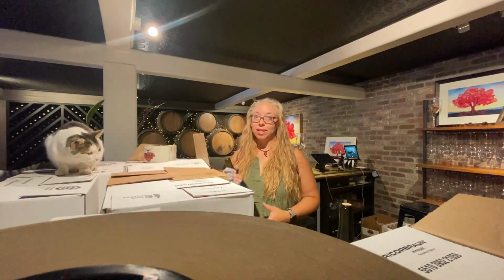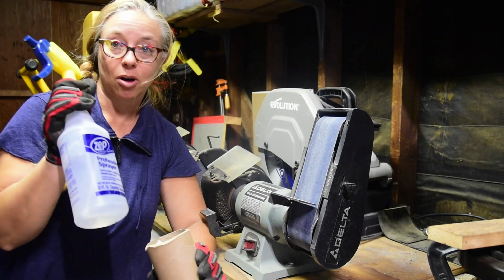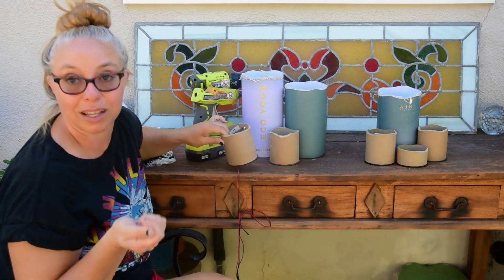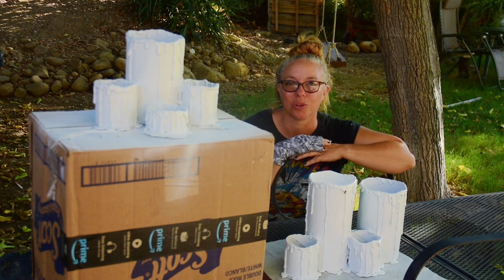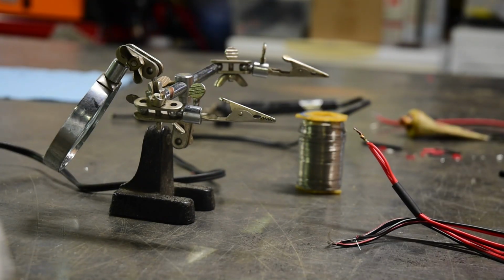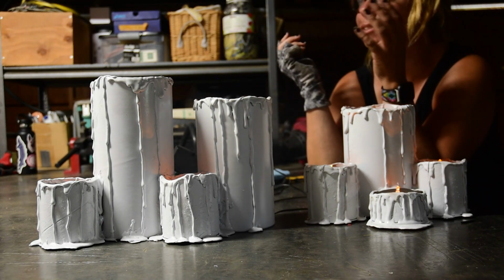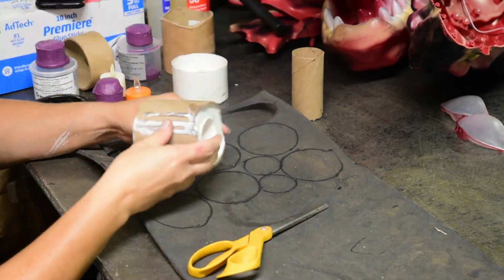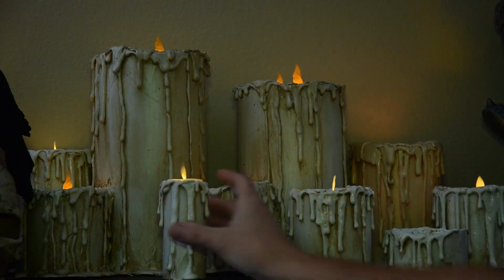Cardboard Candles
This year we are making tons of candles!

Ojai Haunt